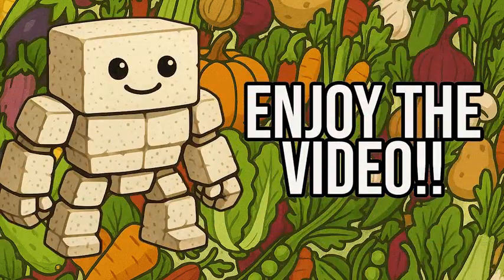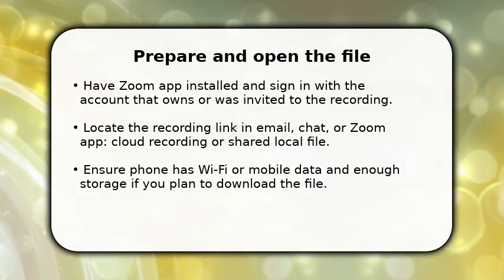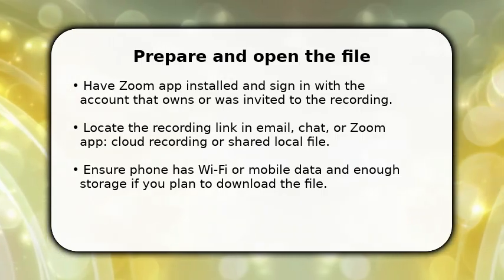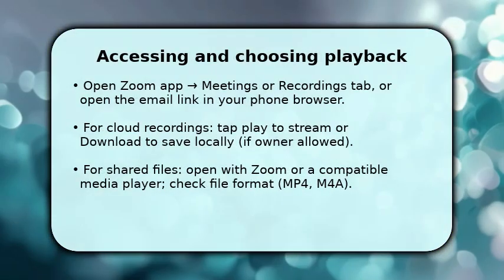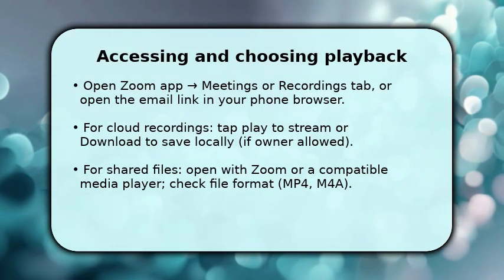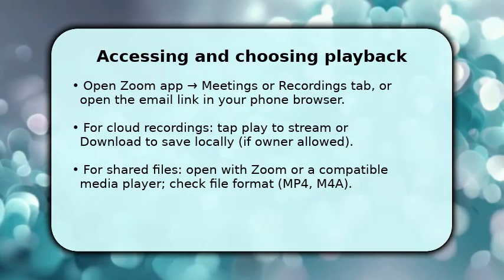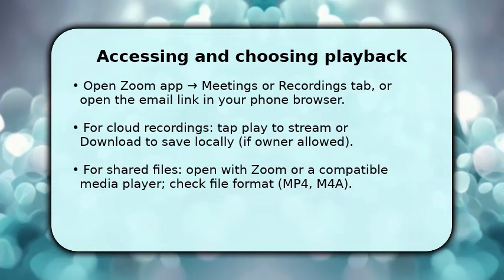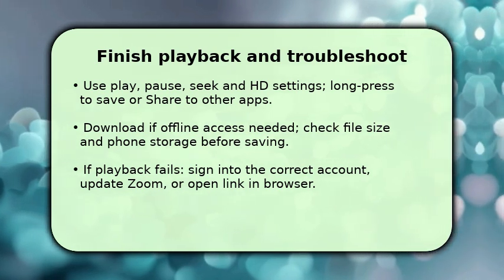How to View Zoom Recording on Phone (easy Method)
How to View Zoom Recording on Phone (easy Method) | 🔒 Surfshark VPN Deal — Stay private and secure. $1.99/mo + 3 Months Free ▸

Discover the simple steps to watch your Zoom recordings directly from your smartphone. This quick guide covers downloading, installing necessary apps if needed, and accessing recorded sessions with ease.

Zoom recording, watch on phone, download video, access meeting recording, mobile viewing